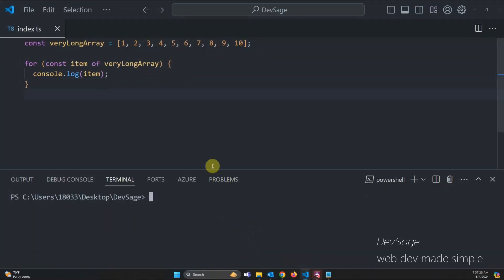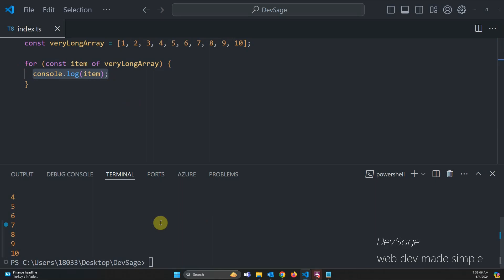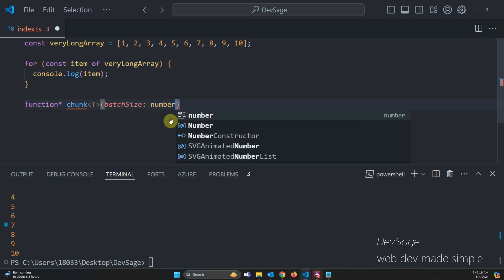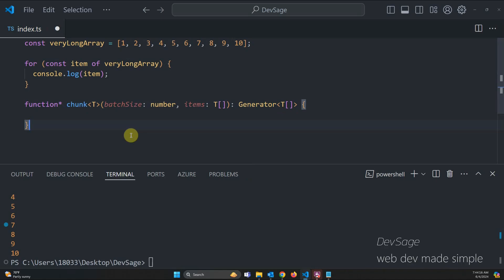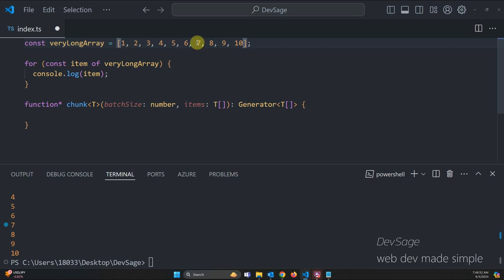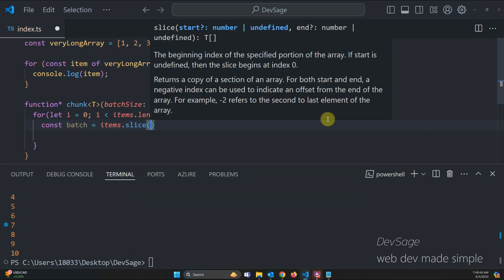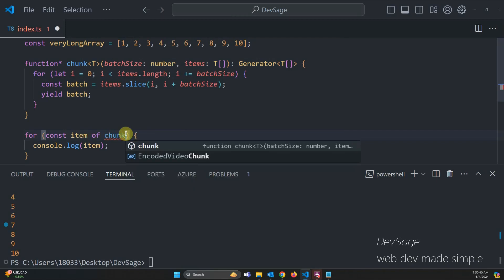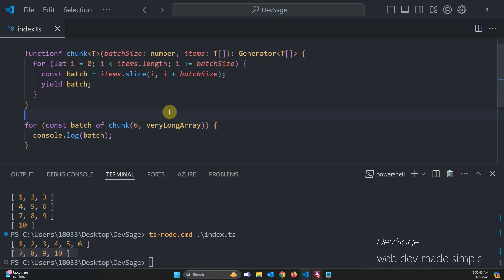Batch Processing Large Arrays using Generators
If you need to process very large collections of data, instead of processing each item sequentially you could process the items in batches/chunks. In this video, we create a handy generator helper function that can chunk collections of arbitrary length.